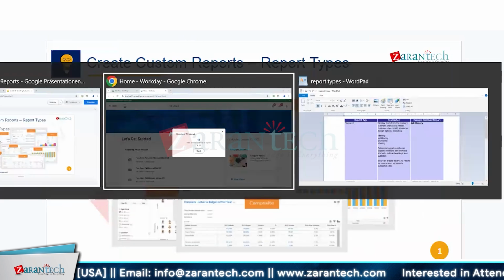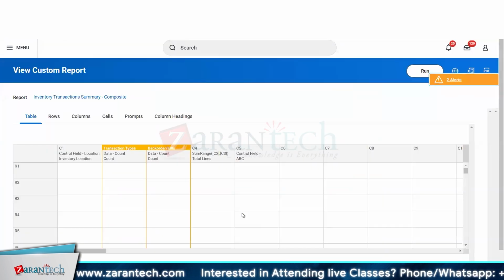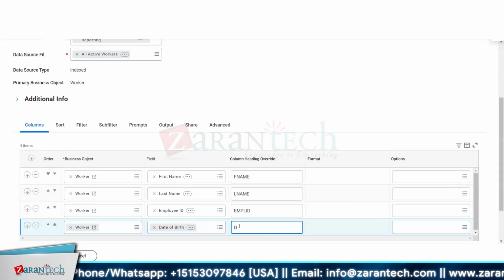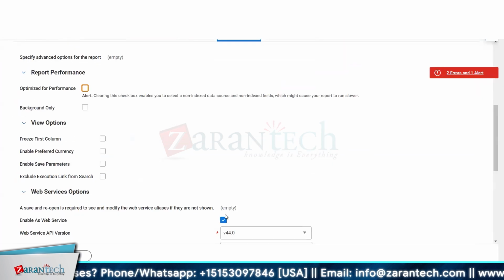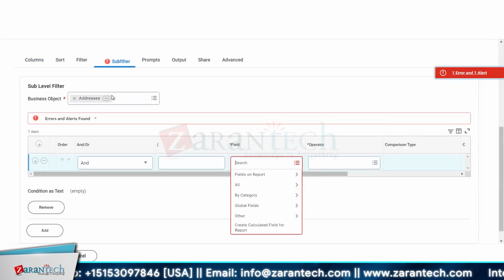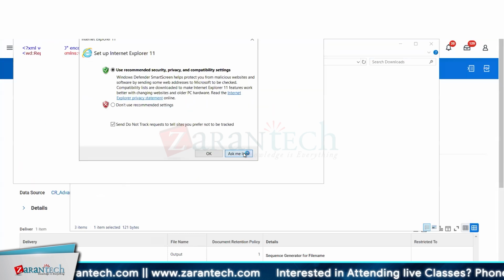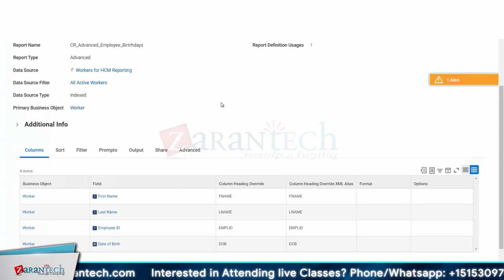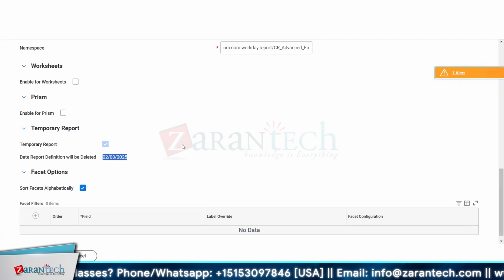Create and Edit Custom Report in Workday Integration and Studio | ZaranTech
In this video, we explore how to create and Edit Custom Reports in Workday Integration and Studio. Learn how to design reports tailored to business needs, leverage Workday’s reporting tools, and optimize data visualization for better decision-making.

👉 Assessments
👉 Lab Documents
👉 E-Books
👉 Certification Guides
👉 Configuration Docs
👉 Cheat Sheet